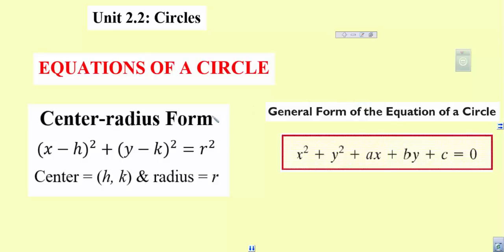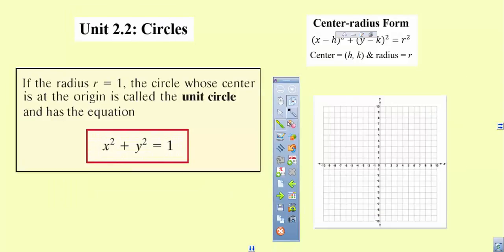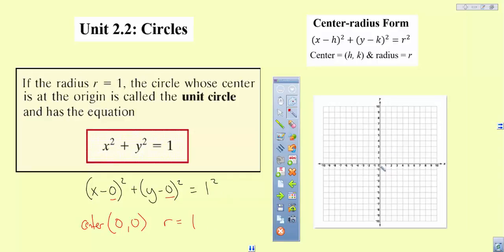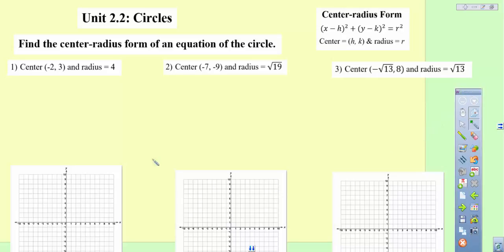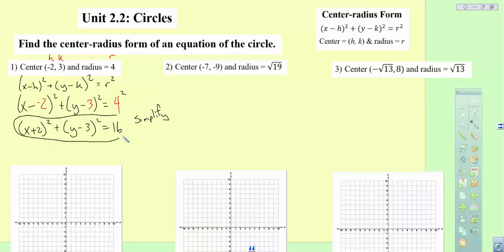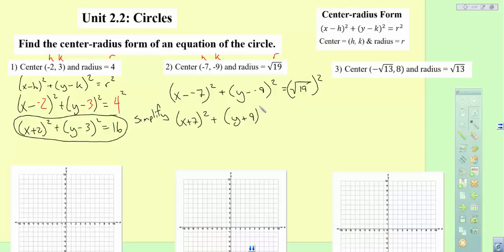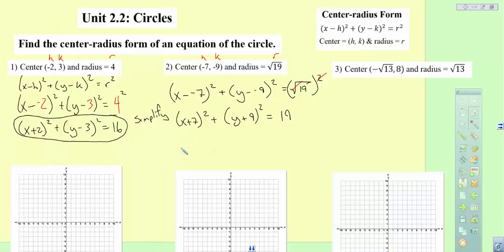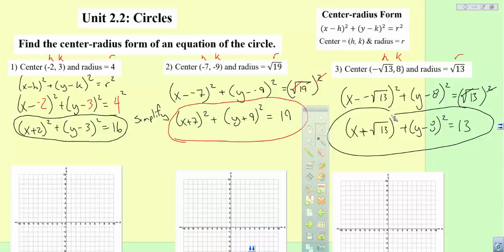Unit 2.2 Find the Center Radius form of the Equation of Circle